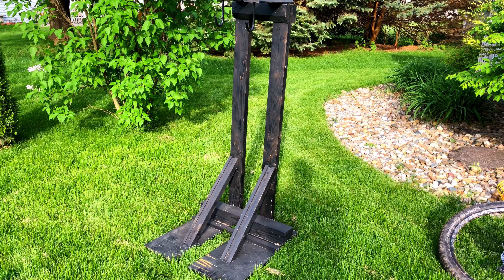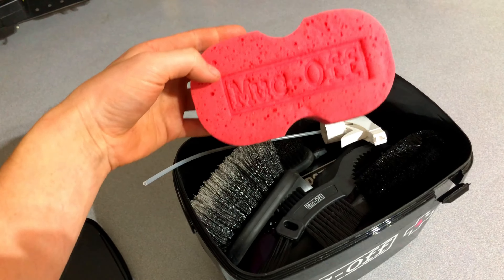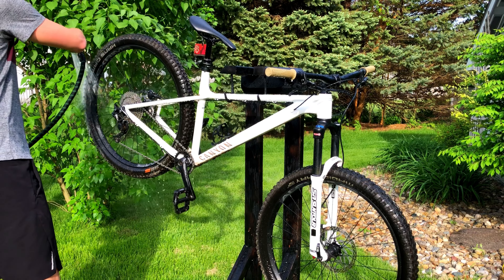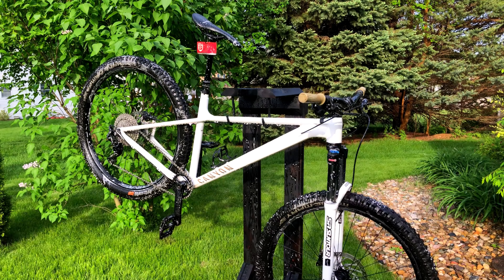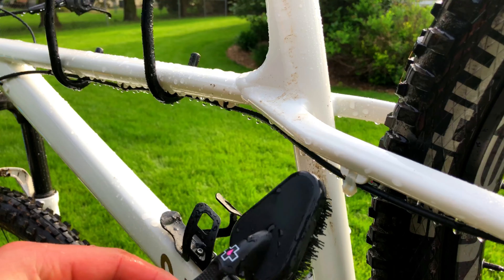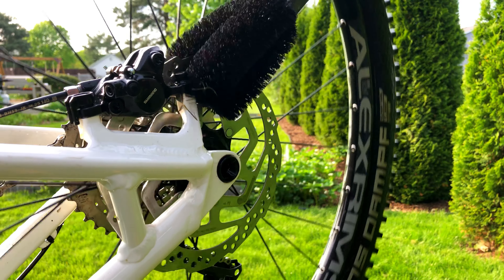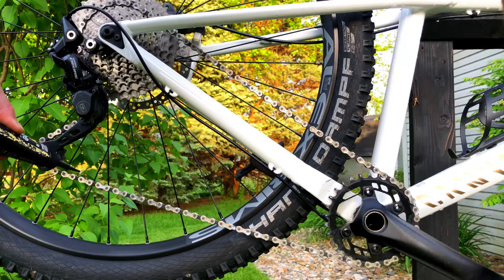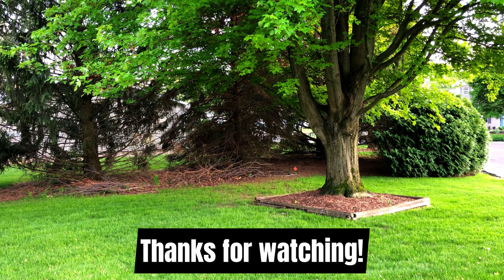How To Clean Your Mountain Bike When It’s TRASHED! 🚲💦🧽🫧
Ok I’ll admit, this is not the most exciting video in the world, but hopefully it’s helpful to someone who’s wondering how to clean and wash their MTB when it’s caked with mud and dirt from their last trail ride! I used my Mucoff kit but you can use whatever you want.

My name's Tyler and I love mountain biking! I live in the Midwest United States (not typically known for great MTB riding) and I want people to know that us riders here in the Midwest are awesome too! We don't need huge downhill trails to have a good time! I just got a brand new 2021 Canyon Stoic 2, and this bike has got to be the best hardtail of the year! At least for the price. So I'd at least say the best budget-friendly hardtail of the year! I'm stoked to be able to share it with you guys. I'm also stoked to ride it this summer and let you guys know how it goes!

I really like making these videos and would be so pumped if the channel grew!

If you live in Southwest Michigan/Northwest Indiana (or really anywhere in the Midwest) let me know. I’d love to hear about any awesome mountain bike spots that you know of.

Cheers!

-30.9mm / 170mm Travel / Internal

Stan’s NoTubes Tubeless Valves

Stan’s NoTubes Tire Sealant

Pro Bike Tool Bottle Cage

Pro Bike Tool Portable Pump

Podium Water Bottle